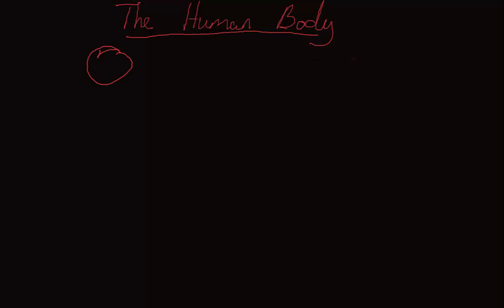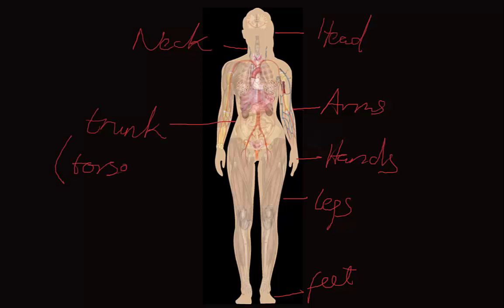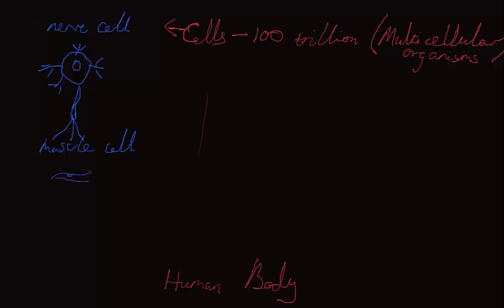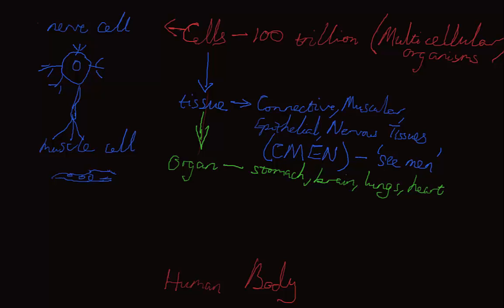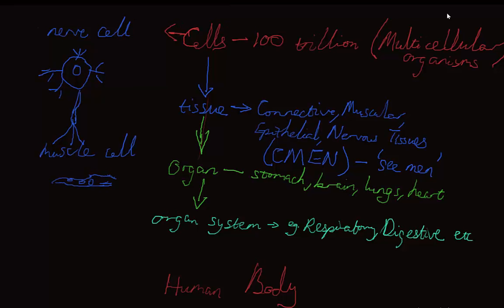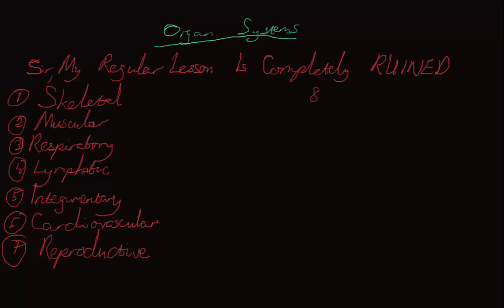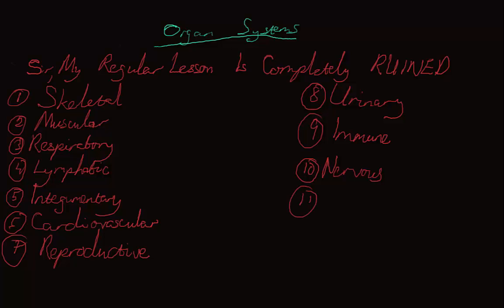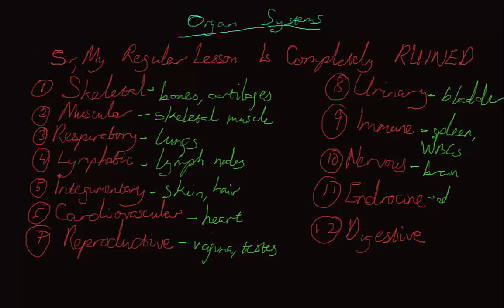The Human Body Simply Explained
A video lesson about the human body which highlights the levels of organisation from the cellular level to the complete human body.